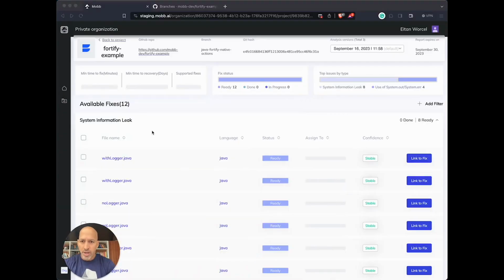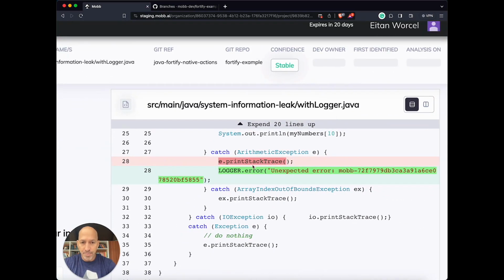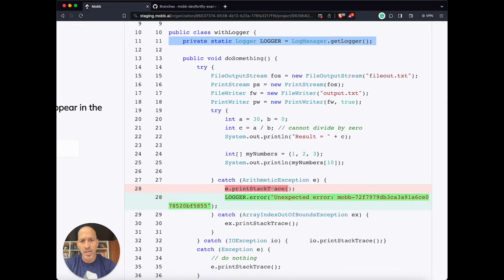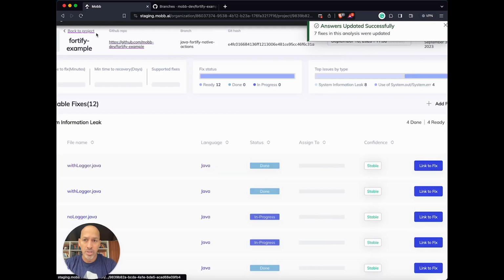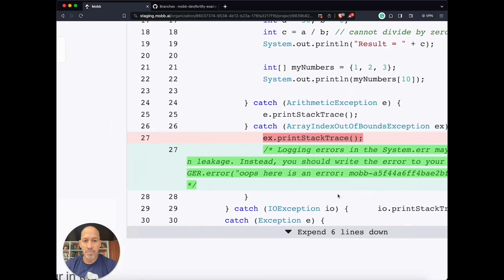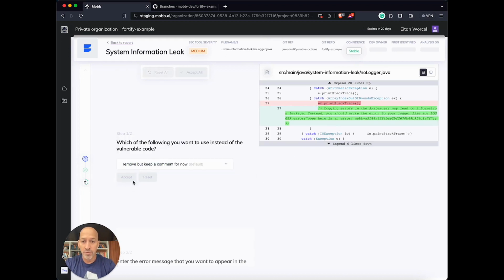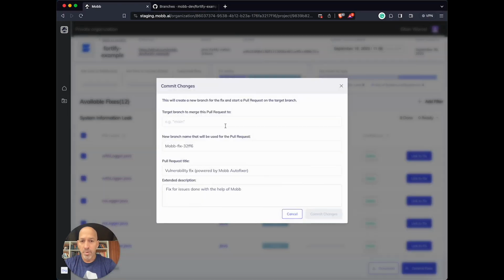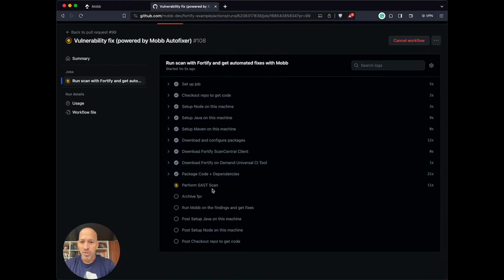Accelerate your security fixes with Mobb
Tackle your growing security backlogs head-on with Mobb's robust code fix features. Learn how Mobb can streamline your security tasks and accelerate threat resolution.